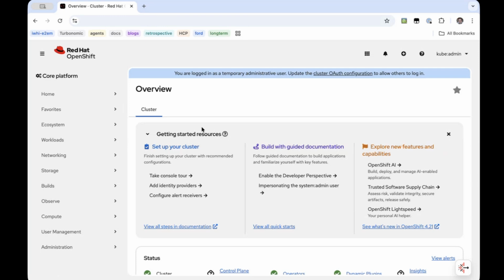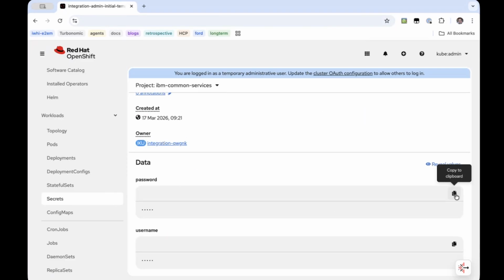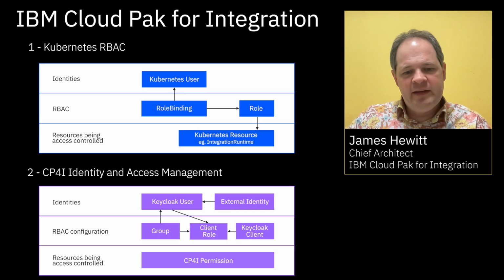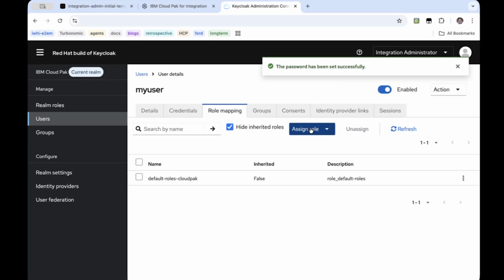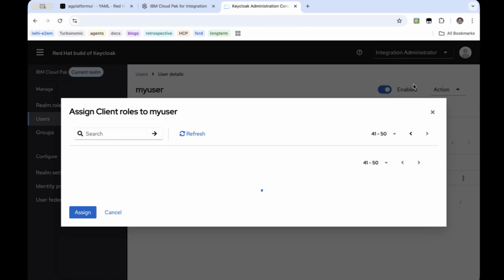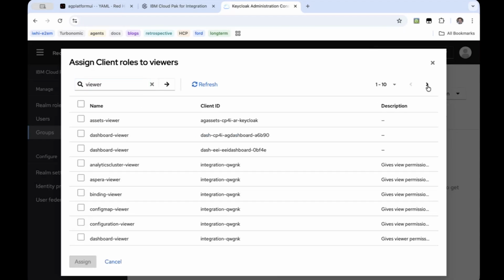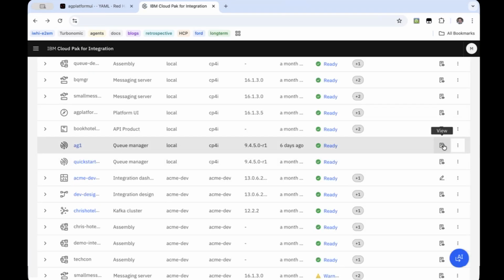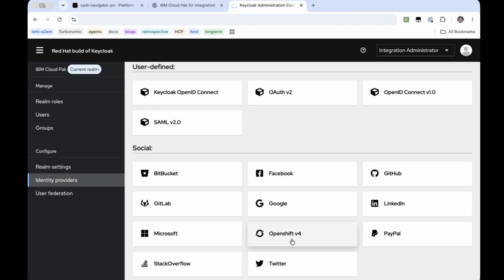Introducing Identity and Access Management on IBM Cloud Pak for Integration.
In this video, James Hewitt, Chief Architect for IBM Cloud Pak for Integration, introduces Identity and Access Management in CP4I. Learn how to log in, manage access controls, and integrate external identity providers to bring your own identities into the platform.

Any questions can be raised on the IBM Cloud Pak for Integration community